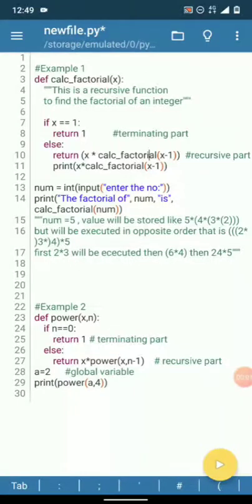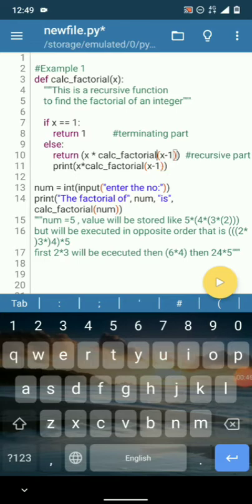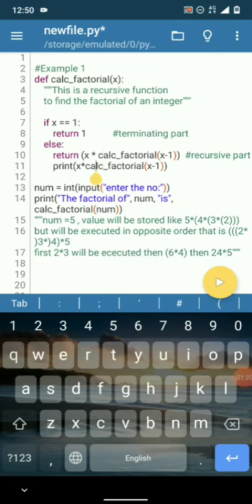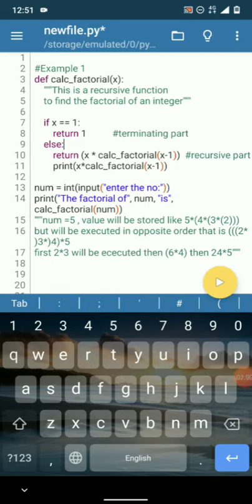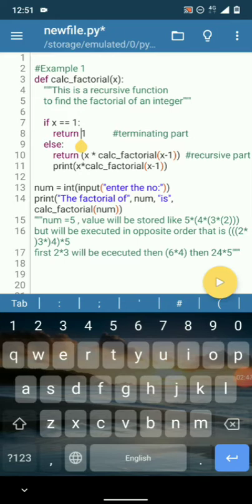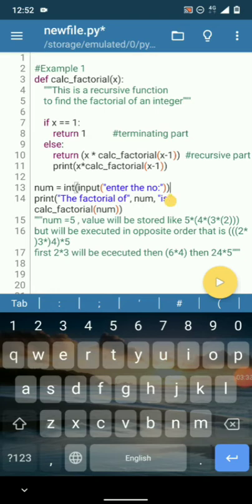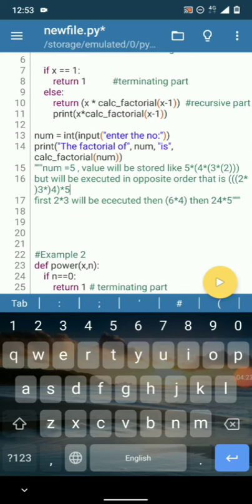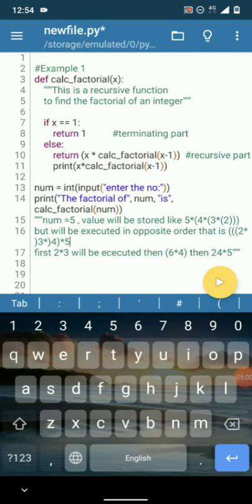Understanding recursion(1)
Using example to understand recursion